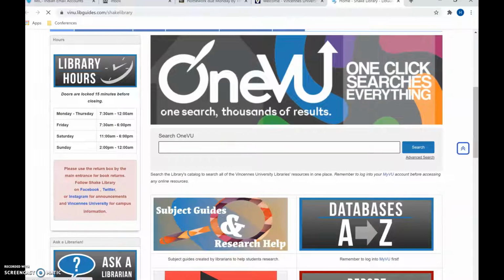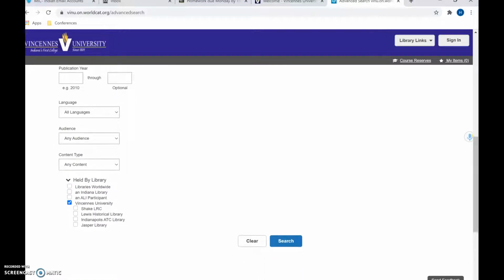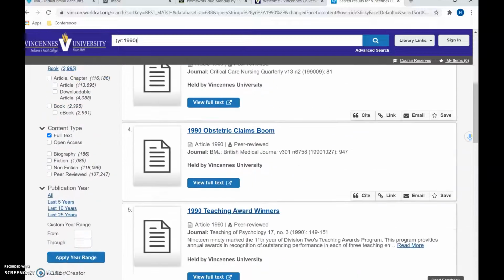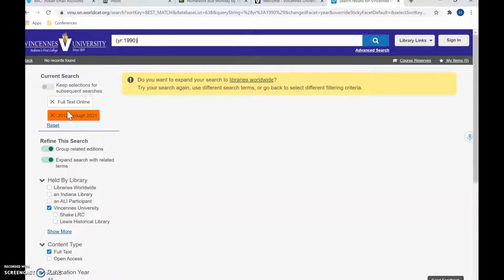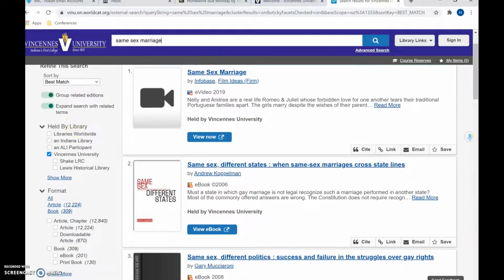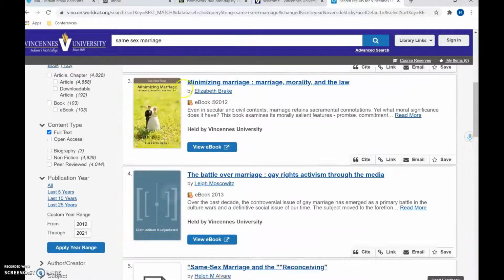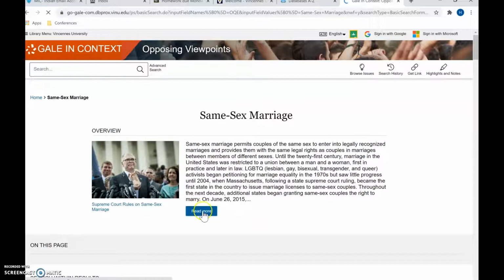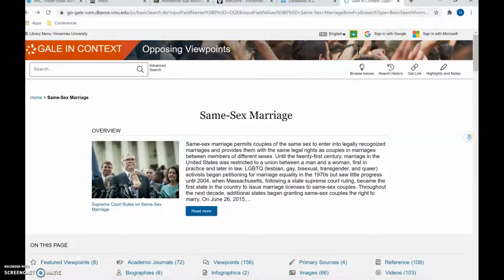Finding Resources-VU Library